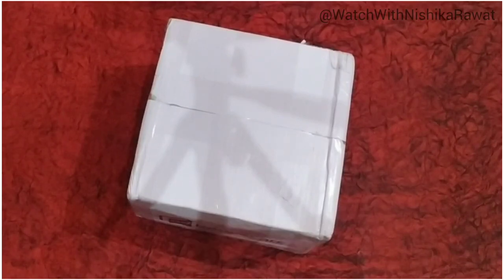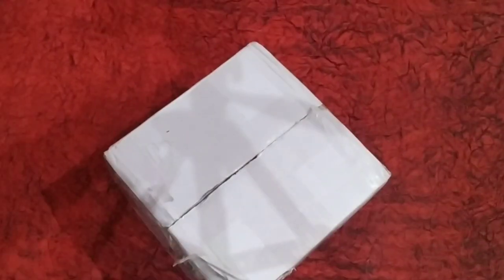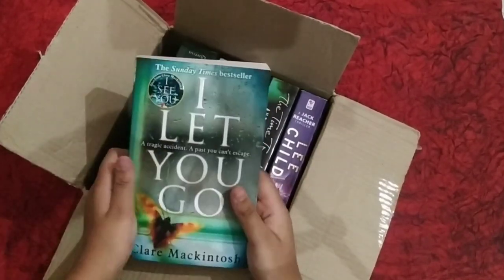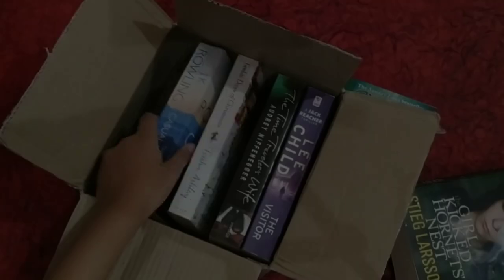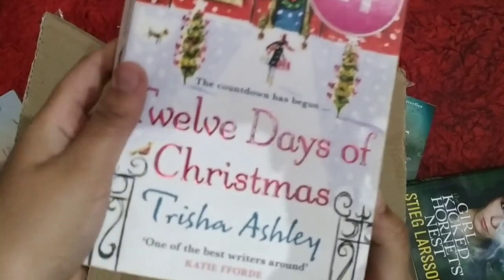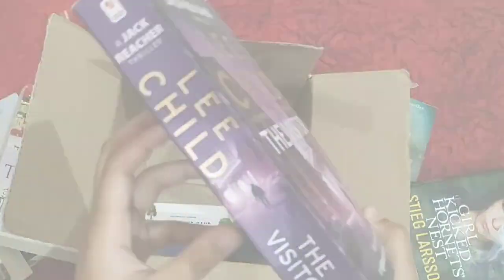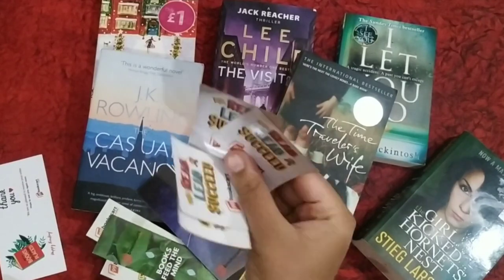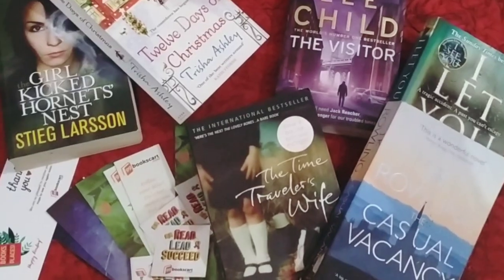UNBOXING Mystery box 15books @₹999 only | Review of 99bookscart.com | Reviewing 6 bestseller books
Hi everyone!!! in this video, I am unboxing a mystery box from 99BOOKSCART.com, you can order mystery boxes containing 15 books or 20 books. In this video, I got a set of 6 bestseller books.😍

The quality of books in amazing so go with it without any doubt.